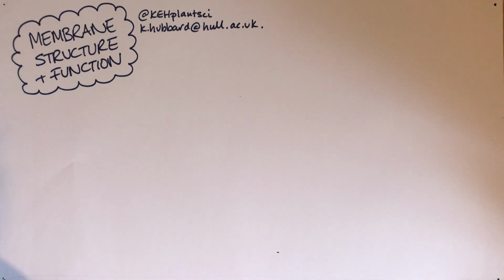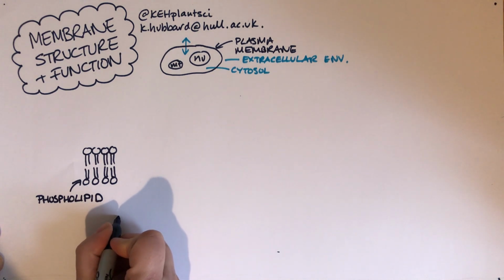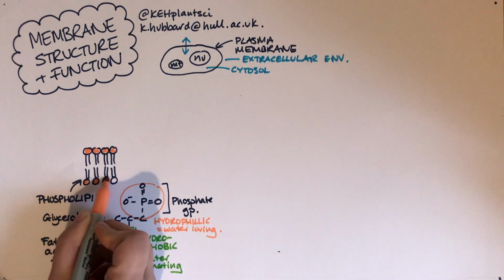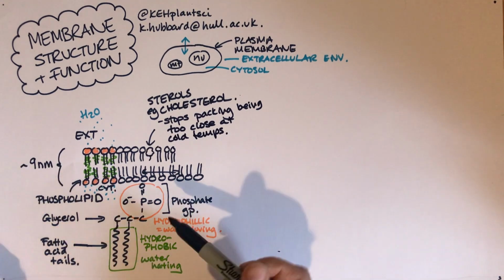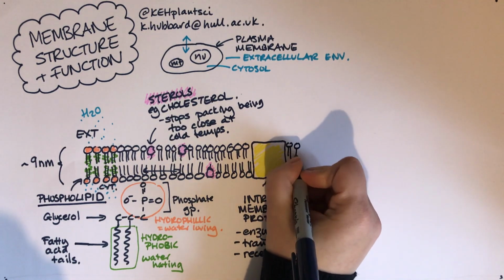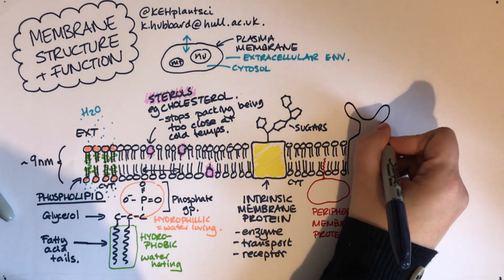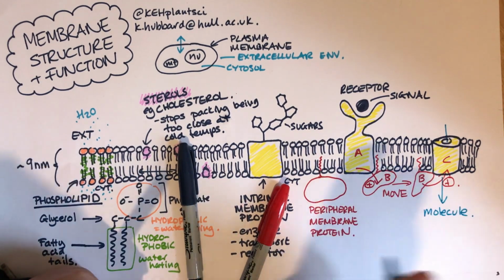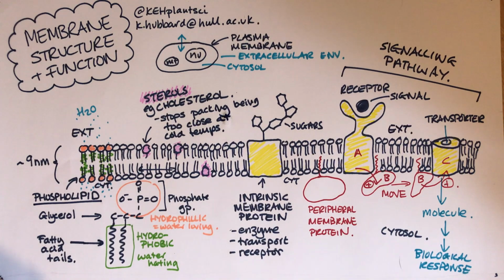Membrane structure and function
Video used for teaching on University of Hull module 400484 Cells and Organelles